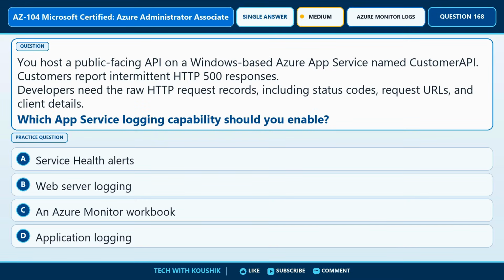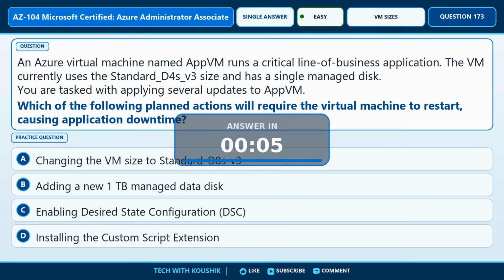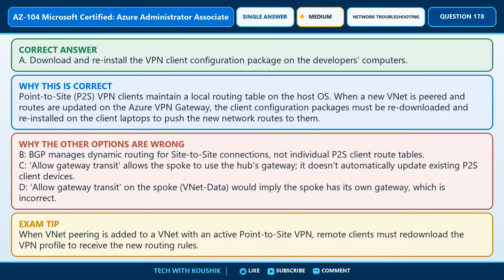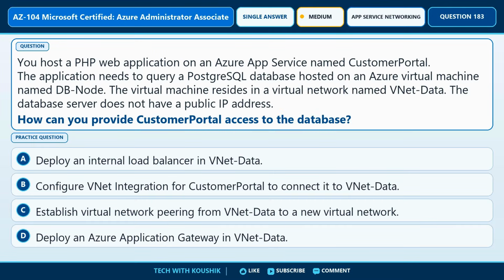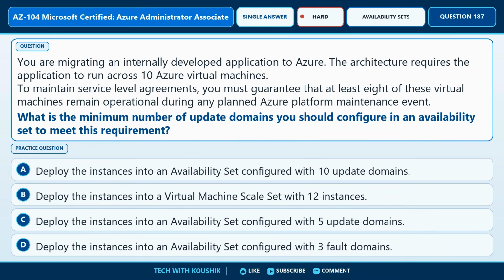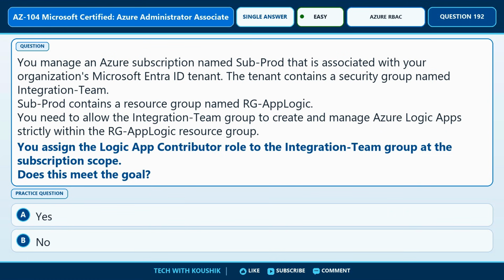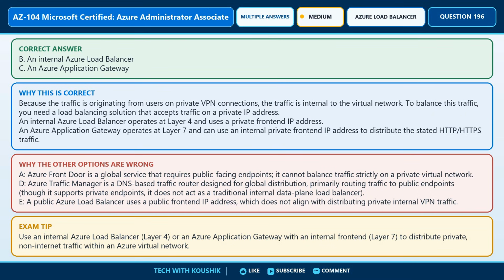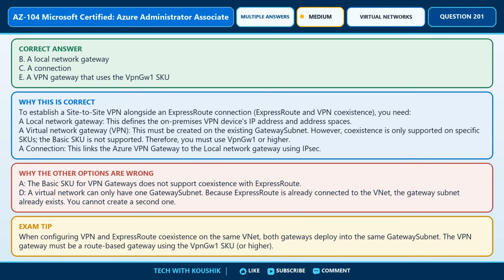AZ-104 Exam Prep Questions & Answers 2026 | Microsoft Azure Administrator Associate | 34 Qs | Set 5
Continue your AZ-104 Microsoft Azure Administrator Associate exam preparation with Practice Set 5, covering Questions 168–201 with detailed answer explanations.

See whether your current knowledge is strong enough to handle these exam-style scenarios.

Answer each question before the timer ends, then review the correct answer, detailed explanation, and exam tip.

00:00 Introduction
00:25 Question 1
02:10 Question 2
03:30 Question 3
05:02 Question 4
06:48 Question 5
08:36 Question 6
10:26 Question 7
11:48 Question 8
13:33 Question 9
15:00 Question 10
16:51 Question 11
19:03 Question 12
20:59 Question 13
23:47 Question 14
25:27 Question 15
27:10 Question 16
29:10 Question 17
31:18 Question 18
33:49 Question 19
35:44 Question 20
37:49 Question 21
39:24 Question 22
41:02 Question 23
42:31 Question 24
44:27 Question 25
46:07 Question 26
48:12 Question 27
50:23 Question 28
52:14 Question 29
54:54 Question 30
56:45 Question 31
59:01 Question 32
01:01:15 Question 33

602 Questions • 15 Standalone Sets

Set 1: Q1–47
Set 2: Q49–86
Set 3: Q87–128
Set 4: Q129–167
Set 5: Q168–201
Set 6: Q202–241
Set 7: Q242–290
Set 8: Q291–337
Set 9: Q339–384
Set 10: Q385–430
Set 11: Q431–476
Set 12: Q477–519
Set 13: Q520–557
Set 14: Q558–597
Set 15: Q599–605